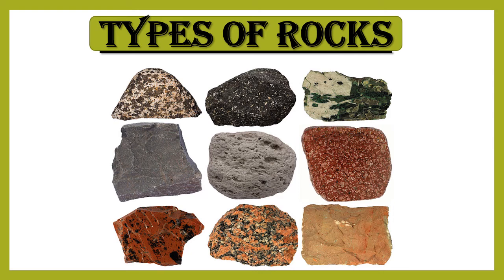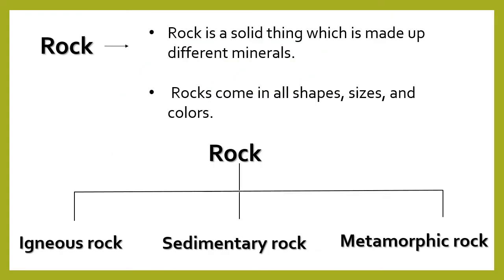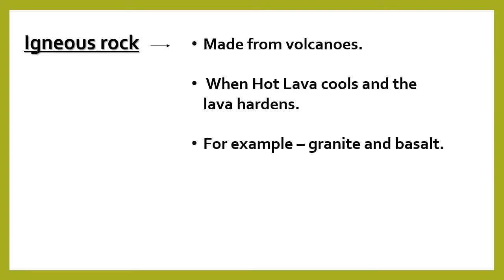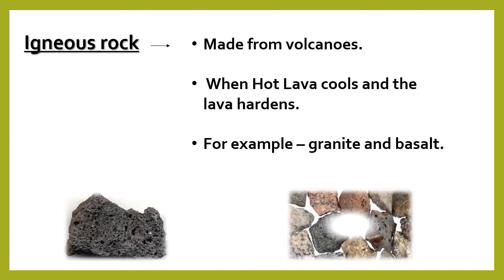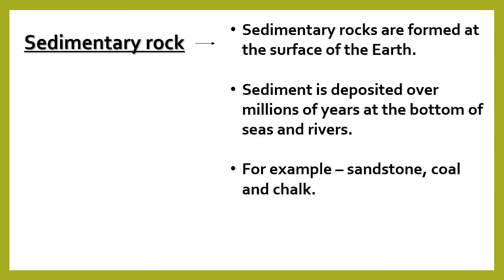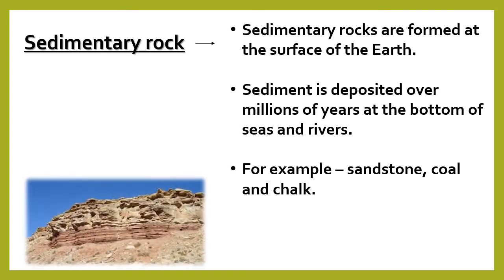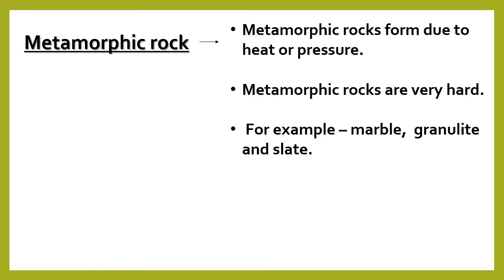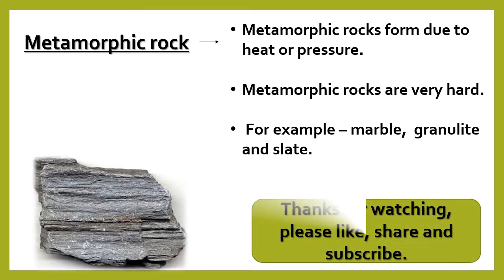Types of Rocks for kids. 3 types of rocks.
rocks. Learn about types of rocks. Science video for kids. Kids learning. Rock and their types for children. Igneous-Sedimentary-Metamorphic Rock. Rock definition with example.